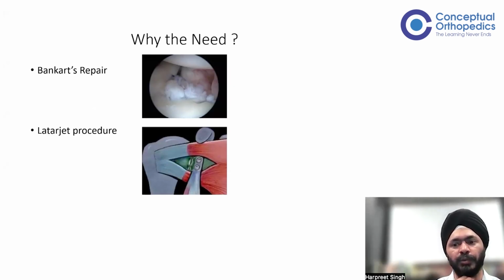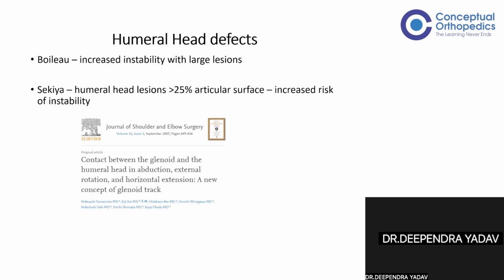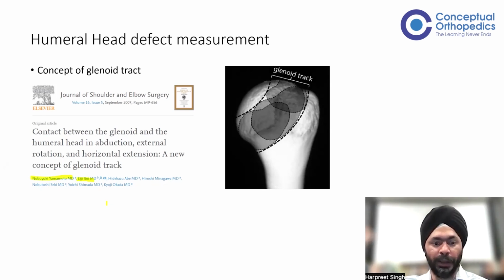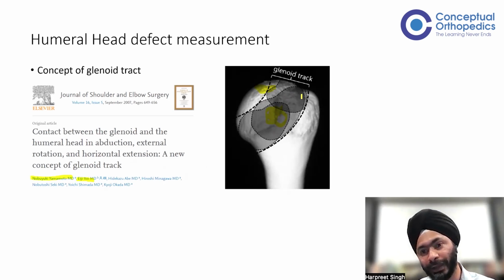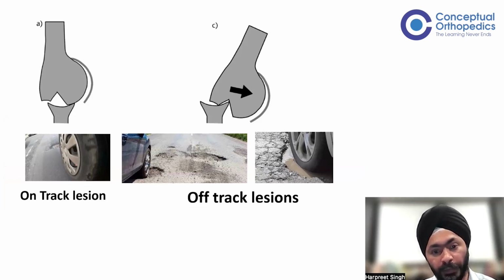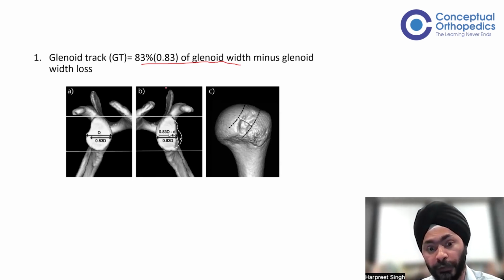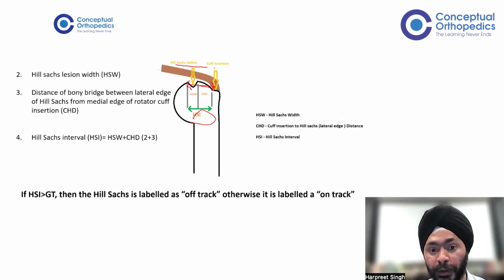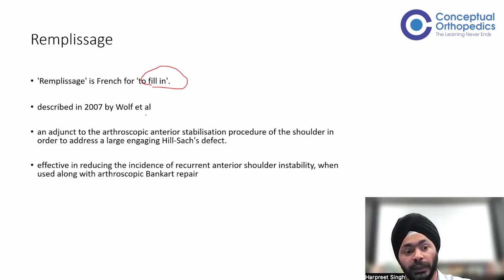Remplissage Tips Tricks & Technique By Dr. Harpreet Singh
Join Dr. Harpreet Singh in this insightful Session where he explains Remplissage-Tips Tricks & Technique

In this lecture he discusses about what's need for the Bankart`s Repair and Latarjet Procedure,Humeral Head Defects, Humeral Head Defects Measurement

Watch this video to enhance your knowledge with the Expert at Conceptual Orthopedics.

Also, you can check out more about conceptual Orthopedics through our App.